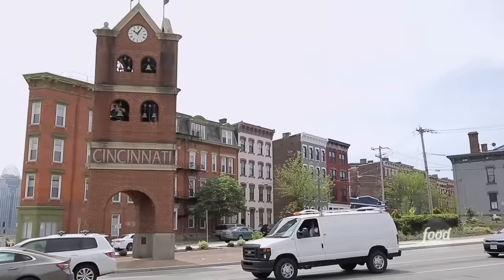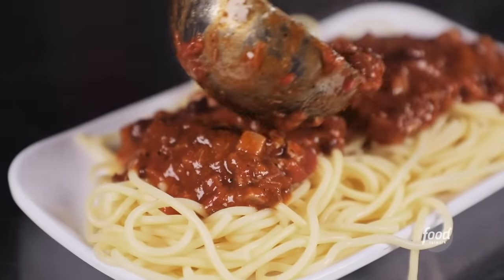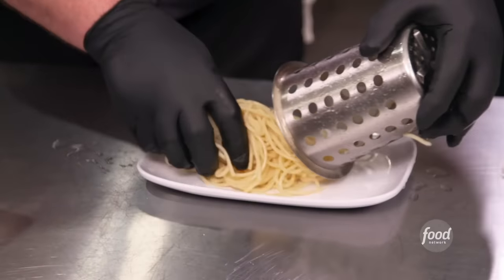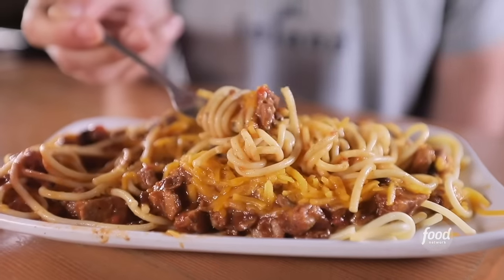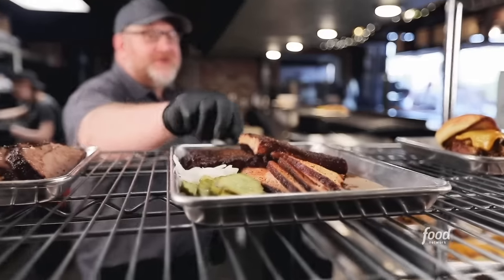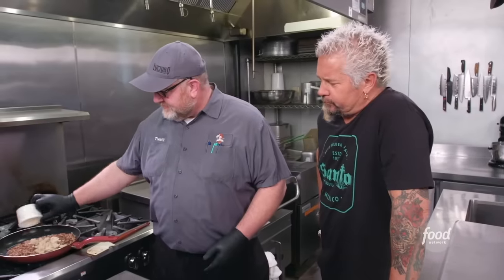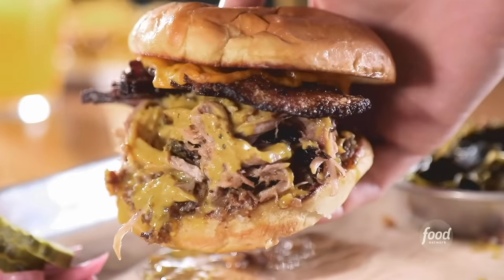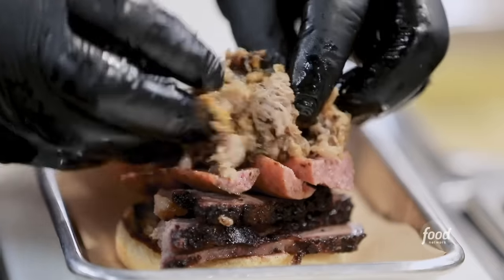Guy Fieri Eats BBQ at Lucius Q in Cincinnati | Diners, Drive-Ins and Dives | Food Network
Guy learns a new eating technique when he cuts into Lucius Q's twist on Cincinnati chili that packs smoked brisket into every bite!